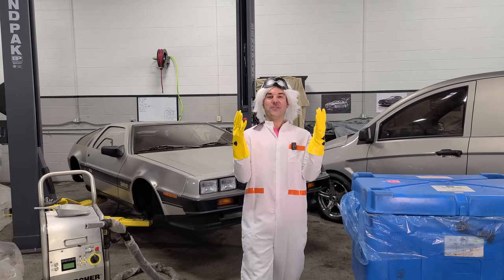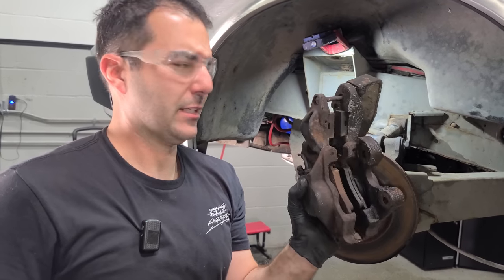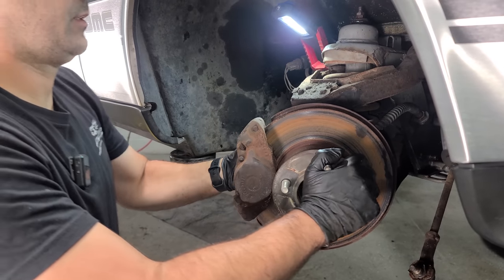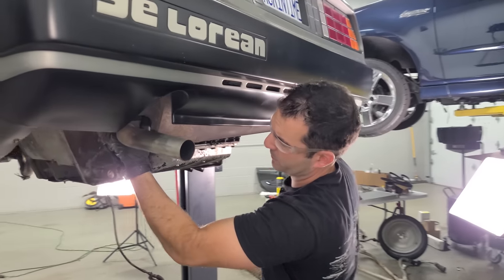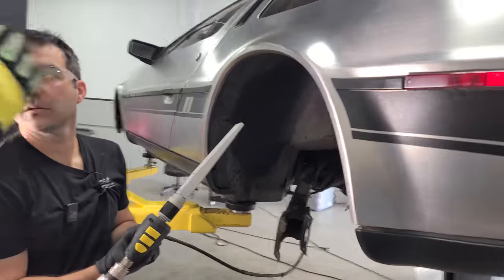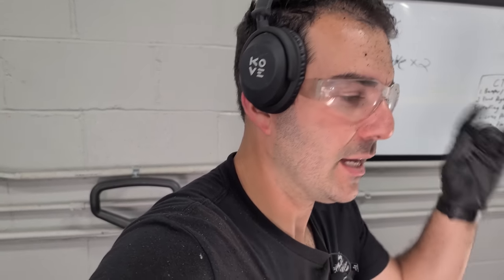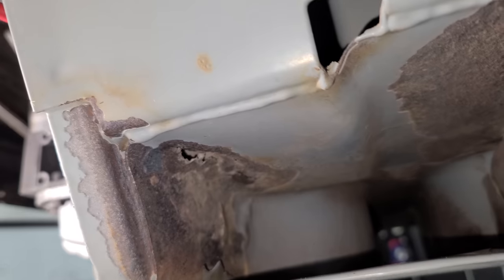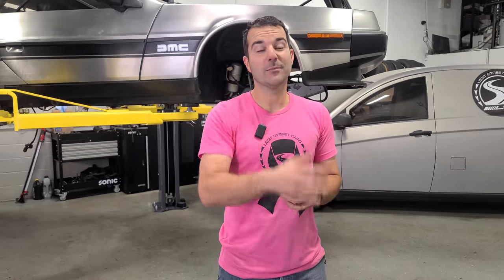I Dry Ice Blasted My DeLorean & Discovered Something Horrible! Determined To Fix This Car!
— Download War Thunder for FREE and get your bonus!

I dry ice blasted my DeLorean and something horrible happened. This is the truth about dry ice blasting that the viral dry ice videos don't show you.

Thanks to Jason and Jesus for the dry ice-blasting machine and all their hard work.